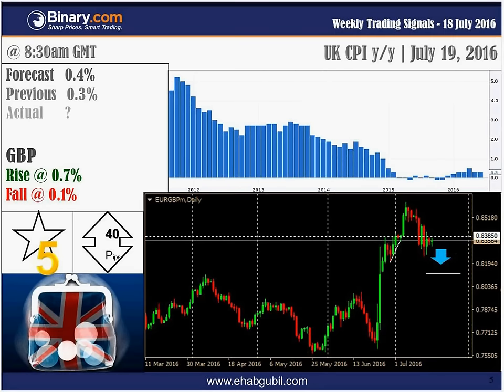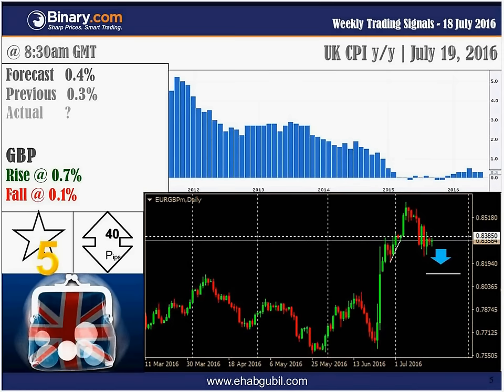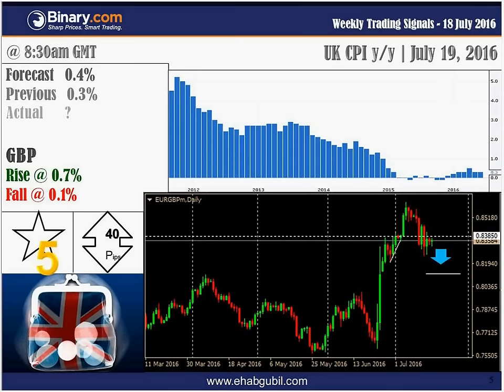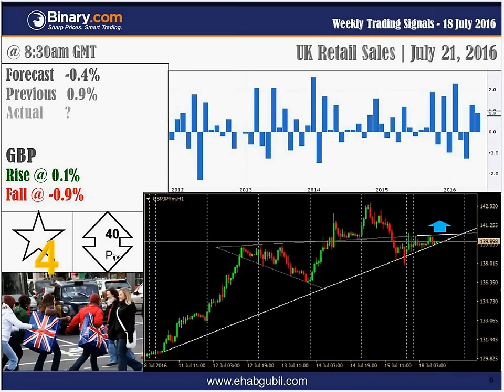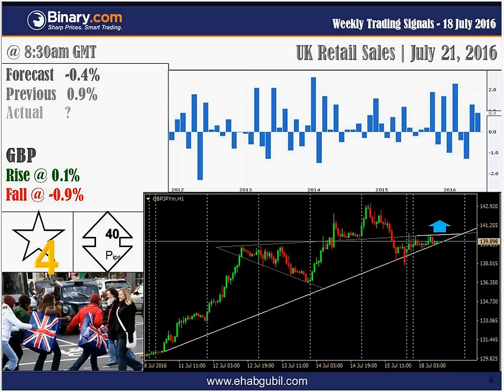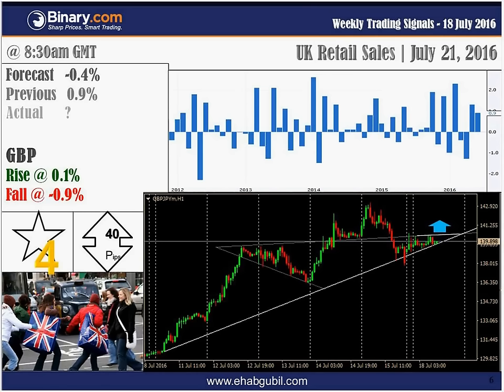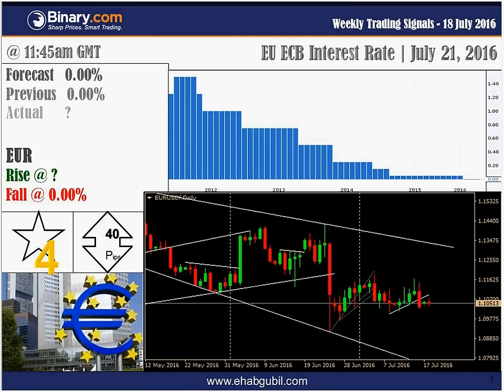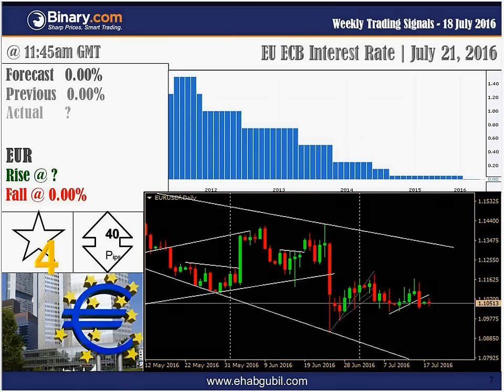Weekly Trading Signals - 18 July 2016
Get global coverage of the financial markets, including full-scale fundamental analysis, the most recent price movements, price variations and scenarios expected in the week ahead. Get also trading recommendations for free.

Ehab is an avid trader and investing trainer with extensive knowledge in financial trading. For more information about his services you may